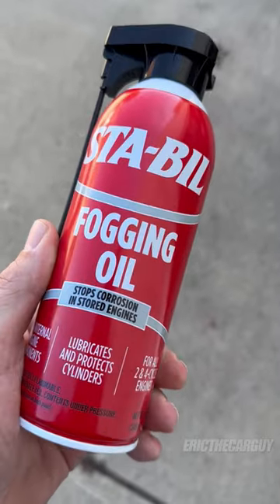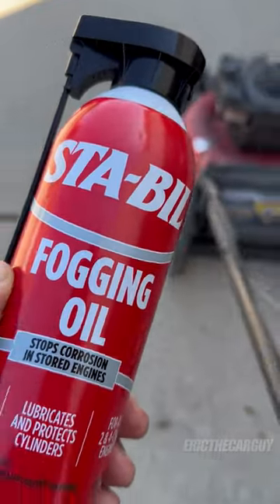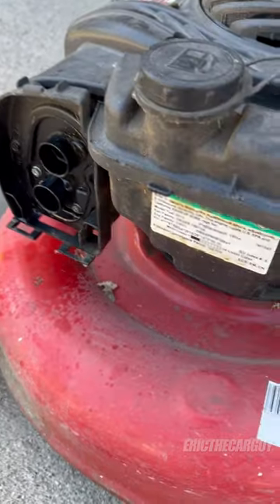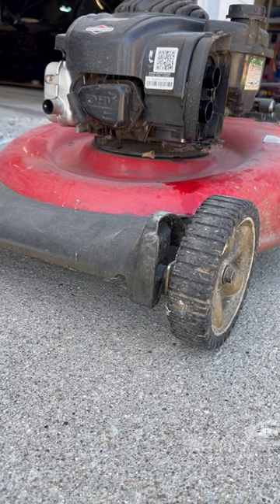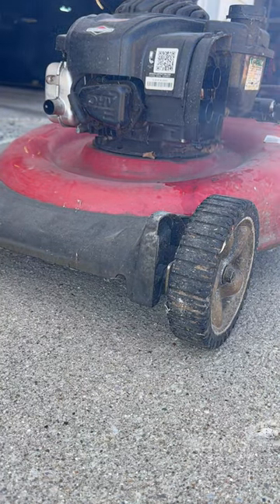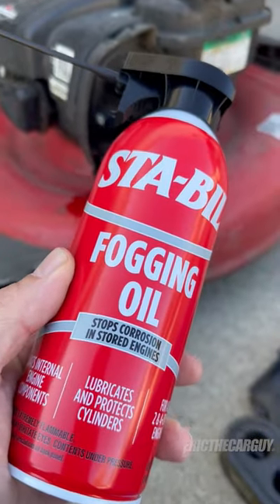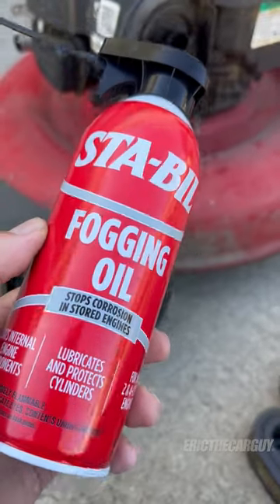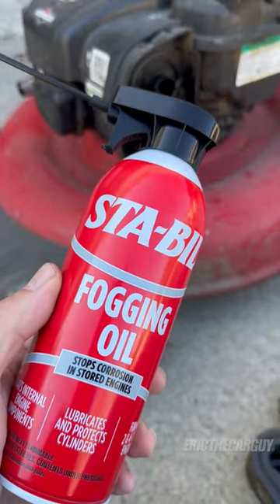Save Your Engine With Fogging Oil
*Sponsored Video* If you are going to store an engine for an extended period of time, fogging oil can help preserve it and keep the internals from corroding. It’s a simple procedure that only takes a few seconds, but that few seconds can prevent corrosion inside the engine and make the first start up easier when you use the engine again.

Check out this link for products and more info.

Stay Dirty

ETCG